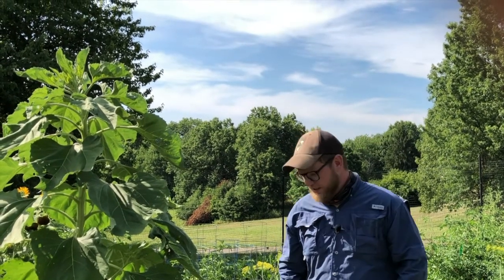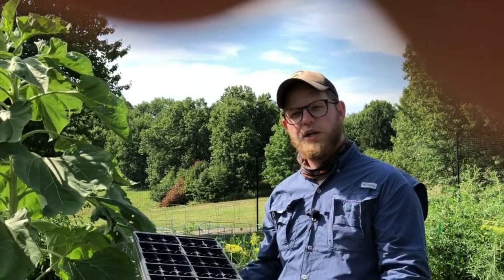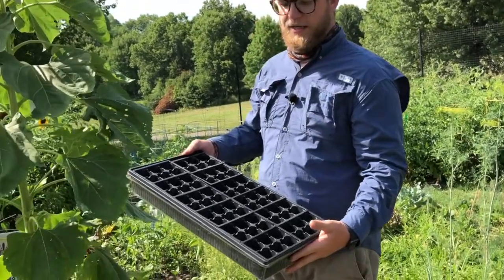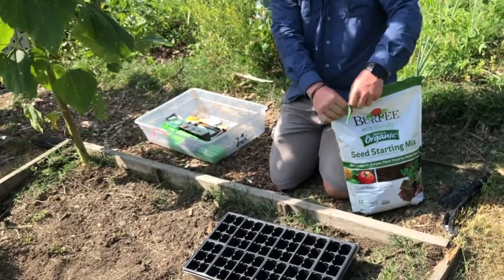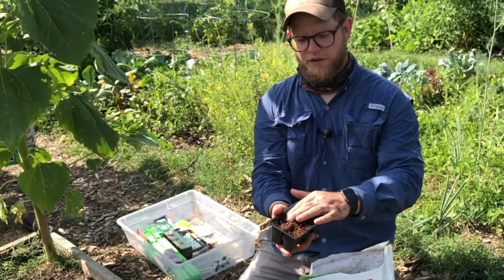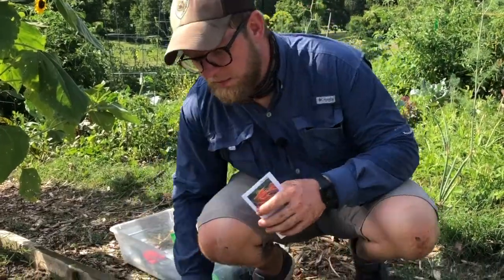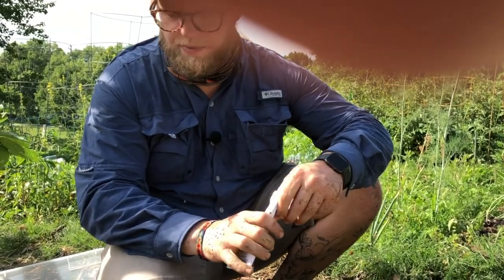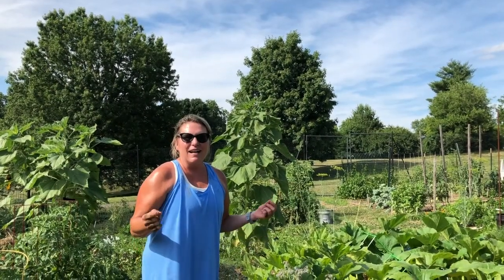Planning Your Fall Garden